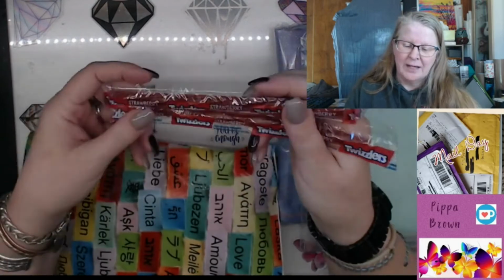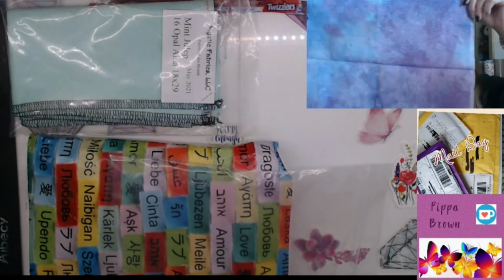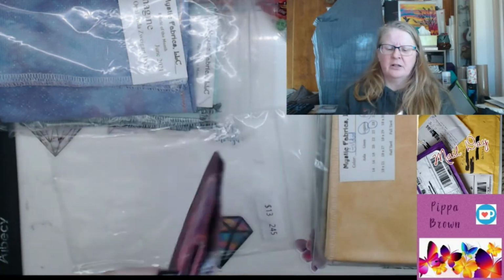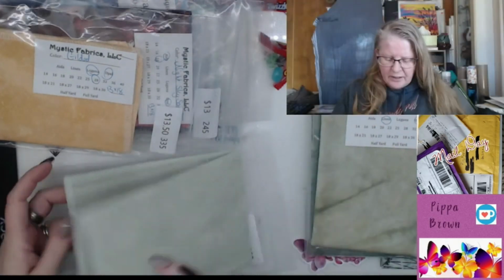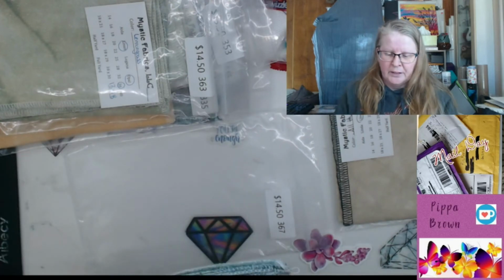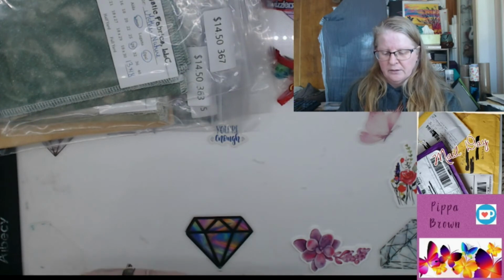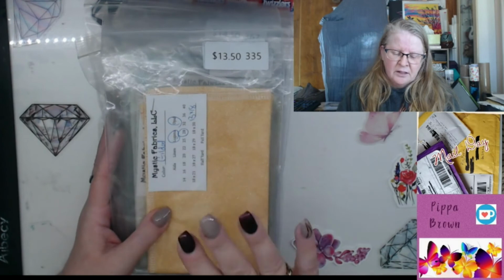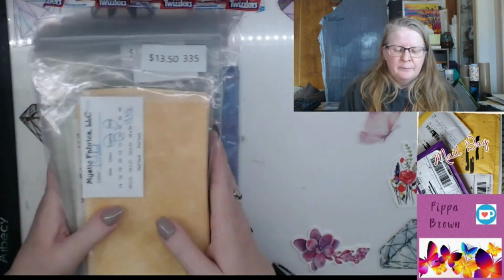Unveloping Mystic Fabrics Haul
you have an option of tiers